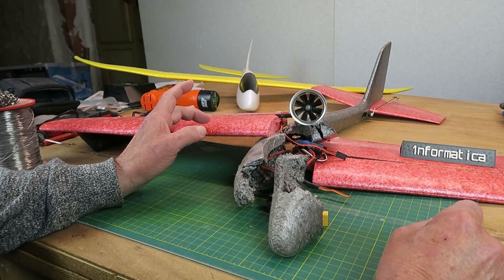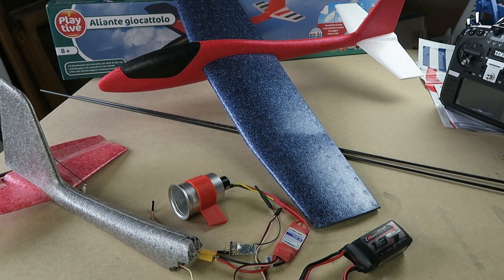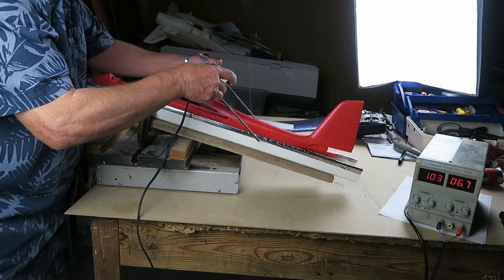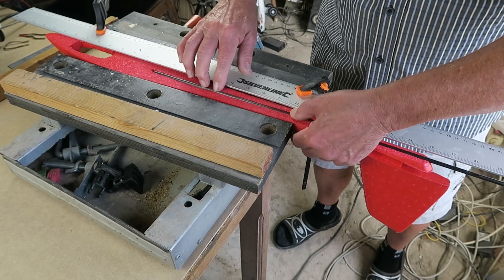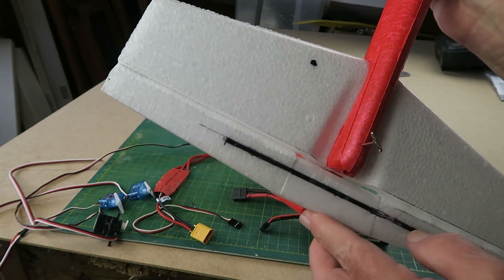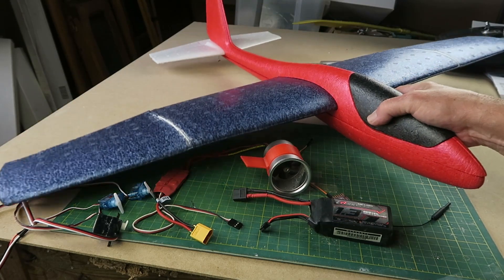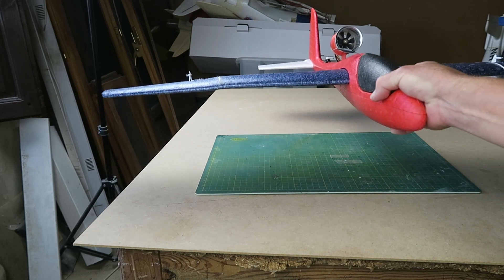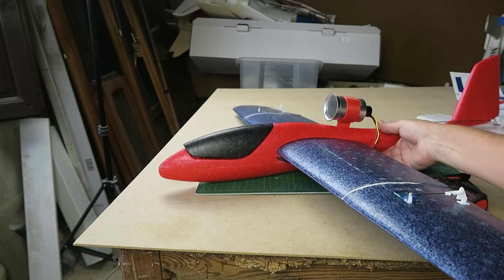Lidl Glider 40mm EDF RC Conversion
It's been 18 months since the sad demise of my first Lidl EDF conversion. Time to re build! I'll be incorporating some new methods and we will see how it works out!!
✈️ Project Overview: The video demonstrates the reconstruction of a Lidl glider modified with a 40mm electric ducted fan (EDF) for RC flying.
🛠 Modifications and Innovations: Upgraded parts include a new carbon spar for added wing strength, reworked elevator, and repositioned ailerons for better control. An external ESC prevents overheating.
⚙️ Building Tips: I use creative methods like a soldering iron to carve channels for rods and wires, ensuring clean assembly.
🔄 Testing and Adjustments: A rough balance test and component placement finalize the build, optimizing the glider for its maiden flight.

🛒 GH-S37A 3.7g Servo Mini Servo

0:00 Introduction
1:36 Cutting the fuselage!
3:09 Cutting channel for fuselage carbon rod
4:12 General Arrangement
6:45 CG Check
7:34 Final thoughts